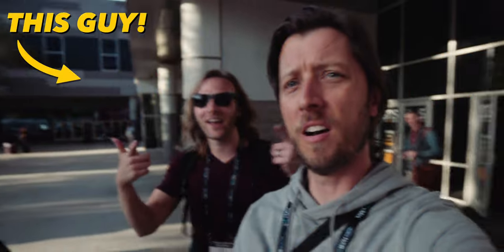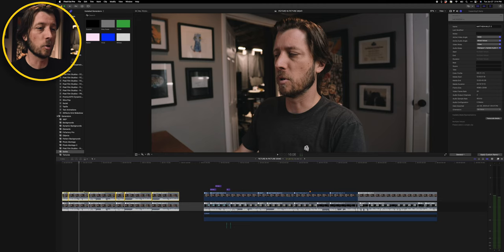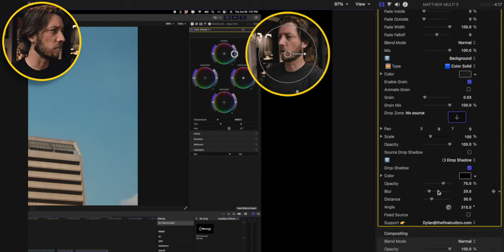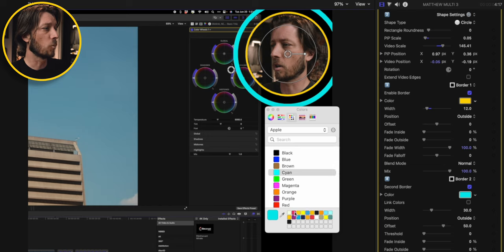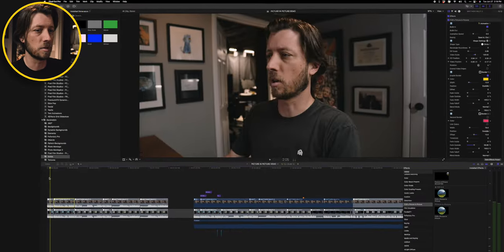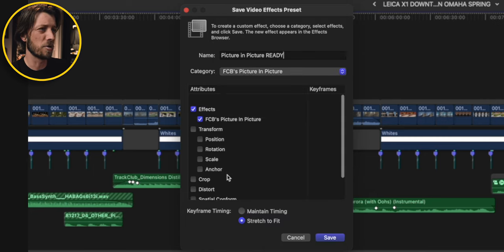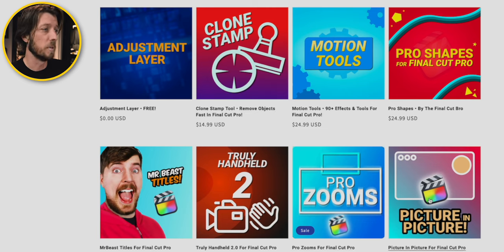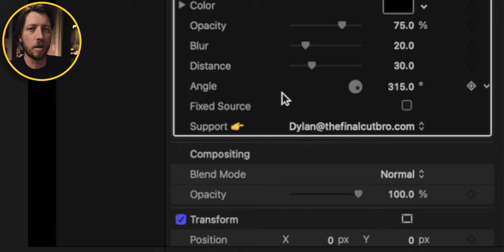The ABSOLUTE BEST Picture in Picture Plug-In For Final Cut Pro!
Grab Dylan Bates - The Final Cut Bro's Picture in Picture Plug-in & Save 10% with MIDLAND

In this video I'm taking an in-depth look at the single best picture-in-picture plug-in for Final Cut Pro EVER. I use this effect on every FCP tutorial I make. Dylan Bates has made an incredibly useful and time-saving effect for anyone who needs to use the picture-in-picture effect for their videos.

EDITING TOOLS I’M *ALWAYS* USING:

Stream Deck Mobile

MY VIDEO EDITING EVERY DAY CARRY:

12.9” iPad Pro
Apple Magic Keyboard
Apple Pencil T5 1TB

SEND ME STUFF:

Midland Pictures
c/o Matthew O'Brien
1441 Mall Dr Ste 100
No. 188

CHAPTERS:

0:00 - Intro
0:32 - Plug-in Overview
2:05 - Customization
3:56 - Borders
5:18 - Animation
6:09 - HUGE TIME-SAVING TIP!
7:58 - Buy It!
9:31 - Outro

AdKey:8vYxnBmNzv695p